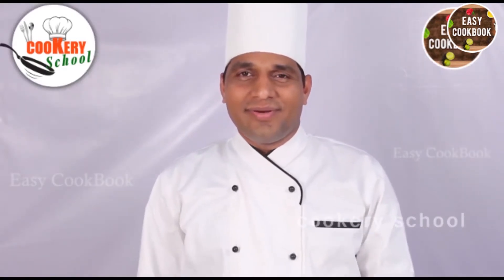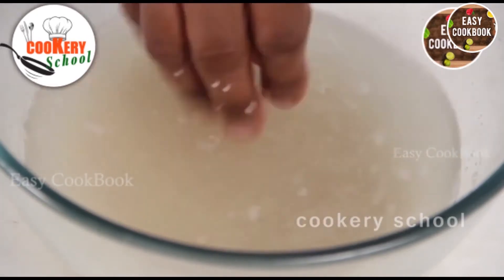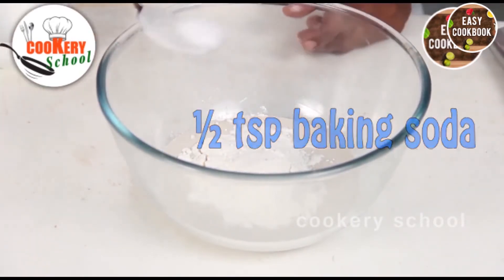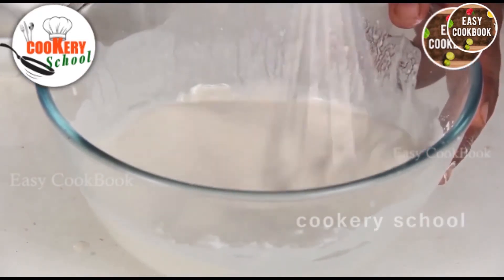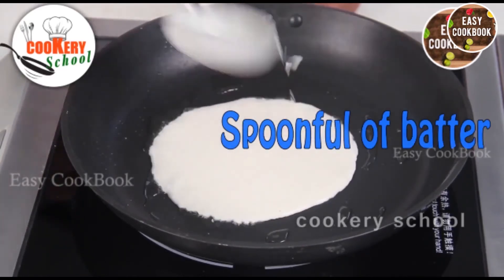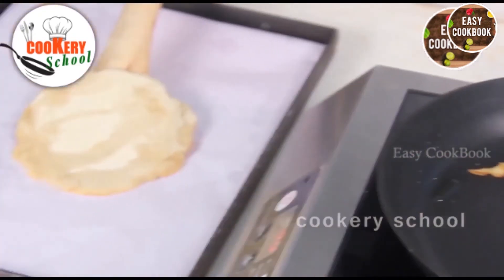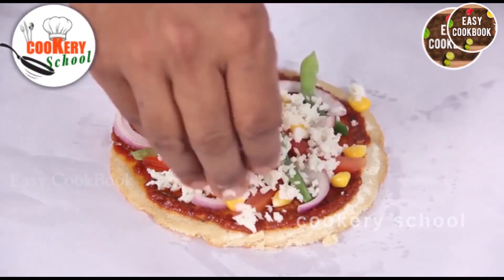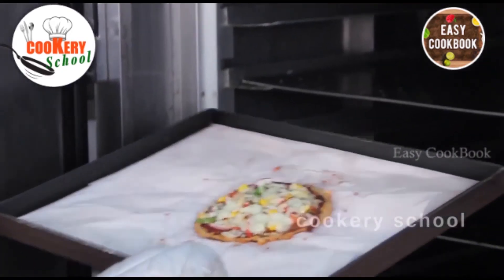BARNYARD MILLET PIZZA | Pure vegetarian Pizza || EASY COOKBOOK